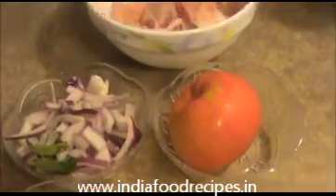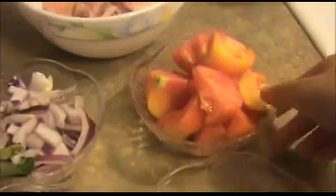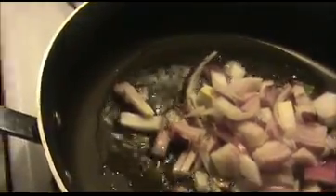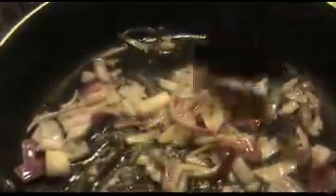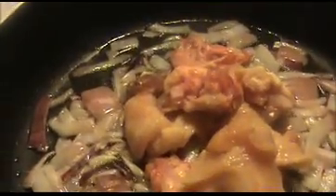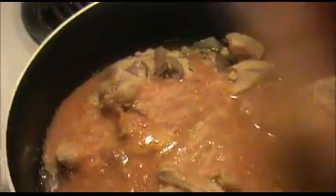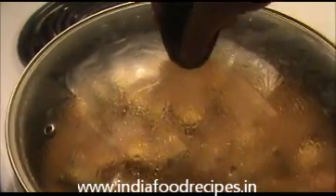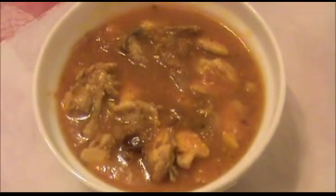Tomato Chicken Gravy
Find simple & tasty tomato chicken gravy with less number of ingredients.You can serve this chicken curry with chapathi,idli,dosa,aappam,rice etc.